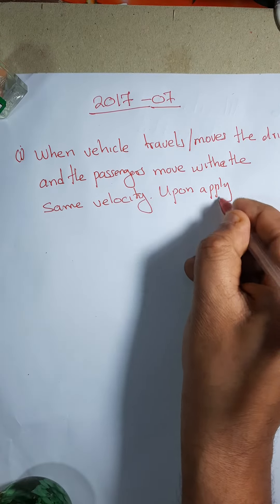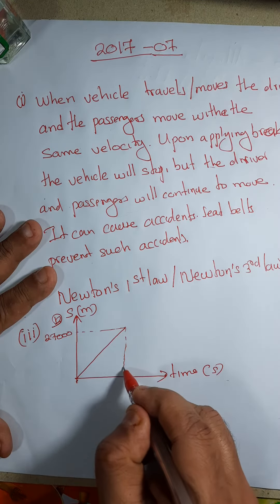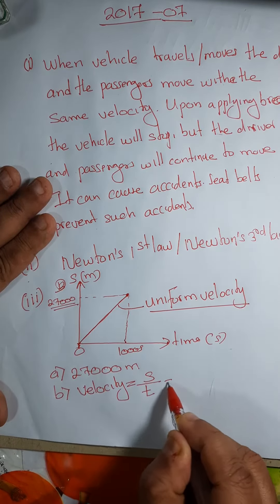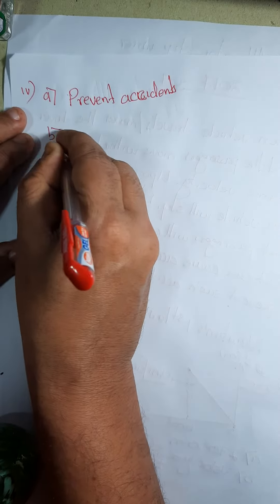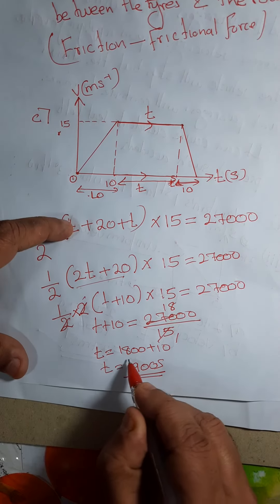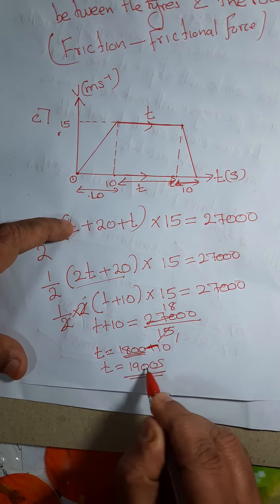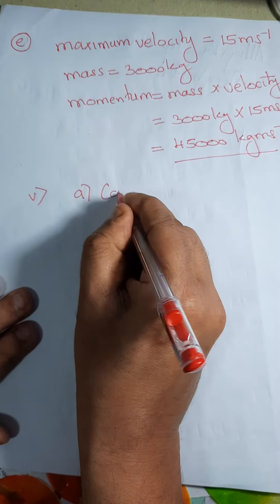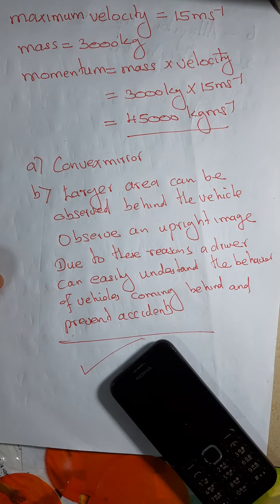6 September 2021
2017 essay 6